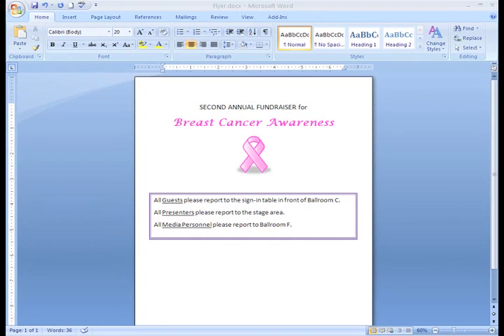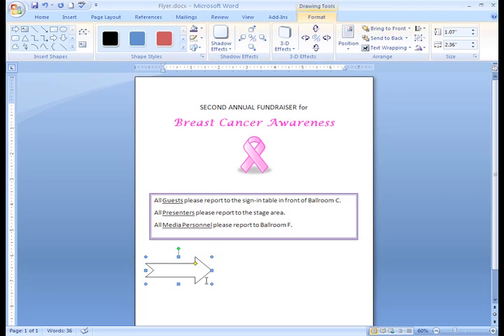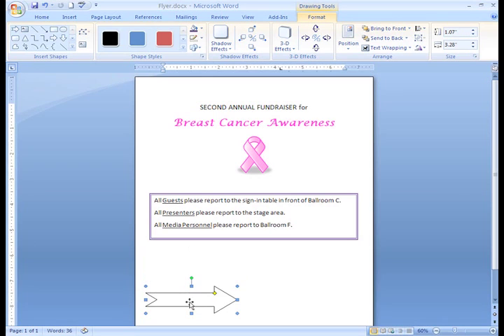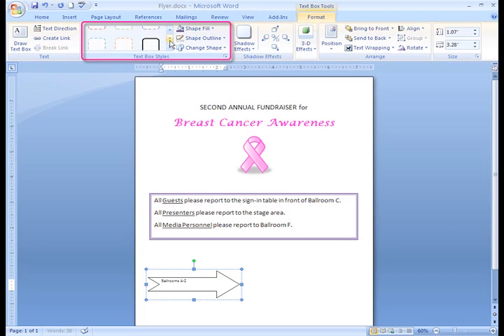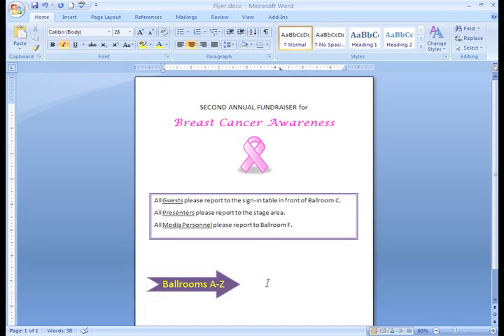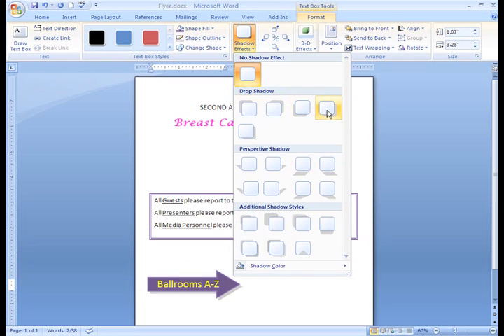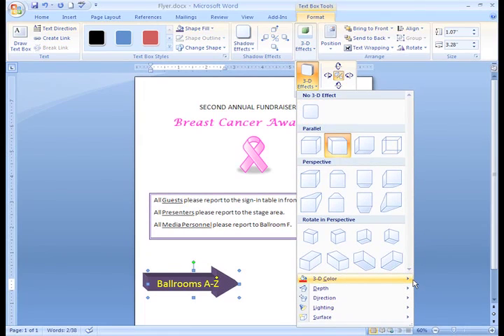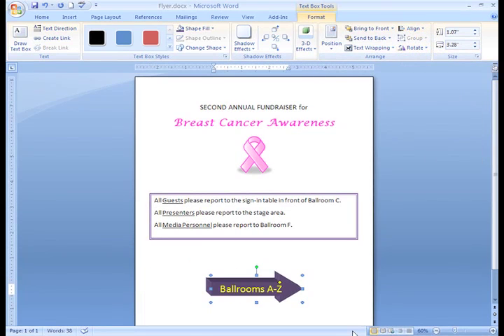Word 2007: Working with Shapes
In this video, you’ll learn more about working with shapes in Word 2007. for our text-based lesson.

This video includes information on:
• Inserting a shape
• Changing the shape style, fill color, and outline
• Changing 3D and shadow effects